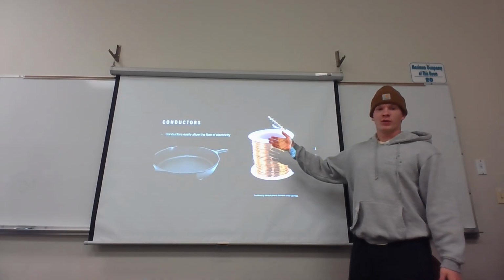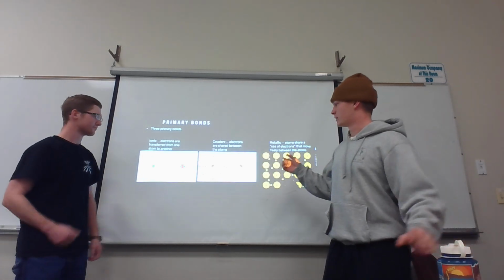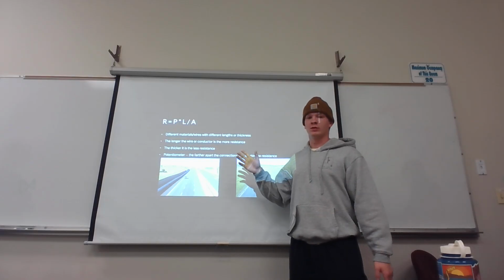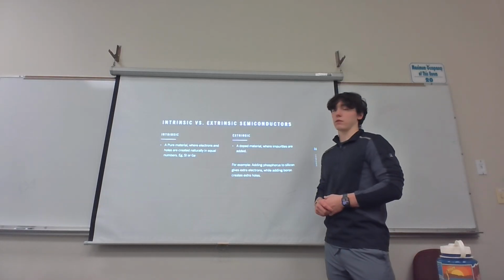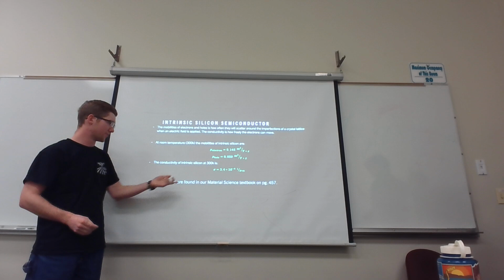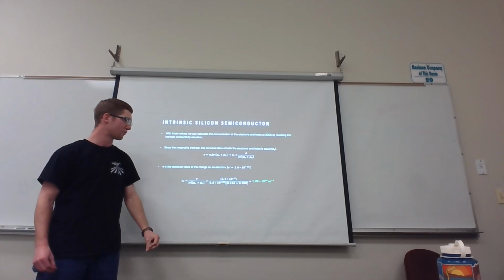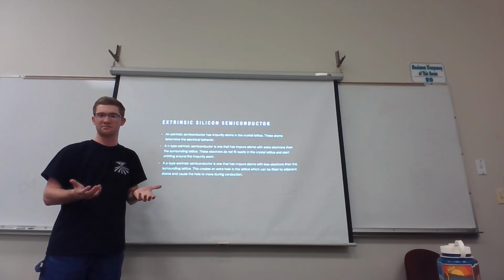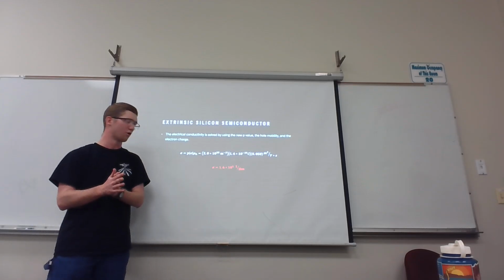Group 6 Project 5